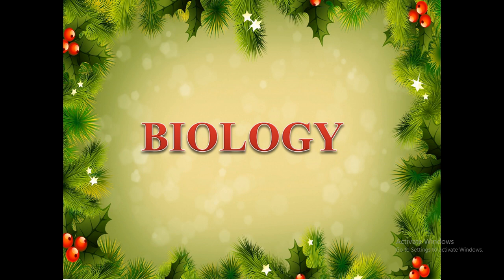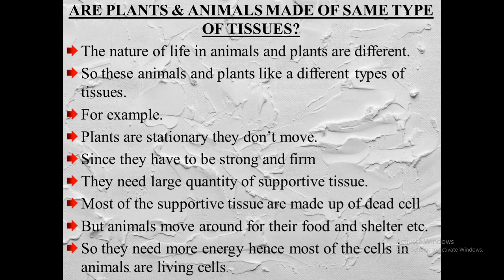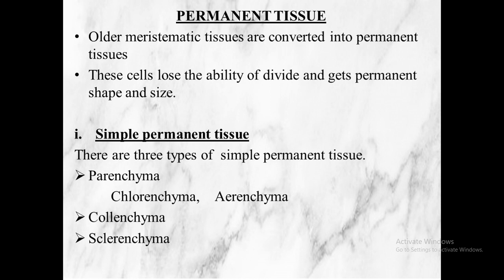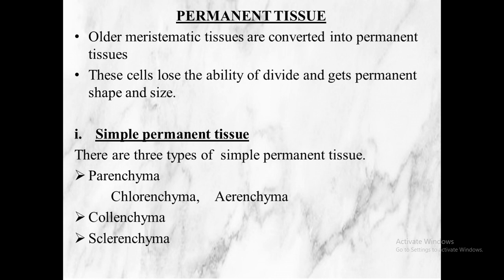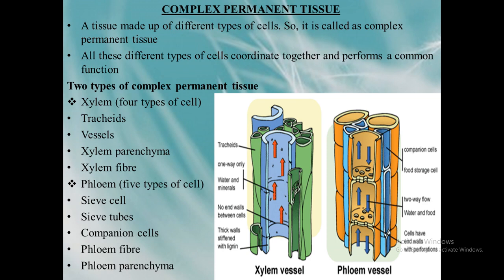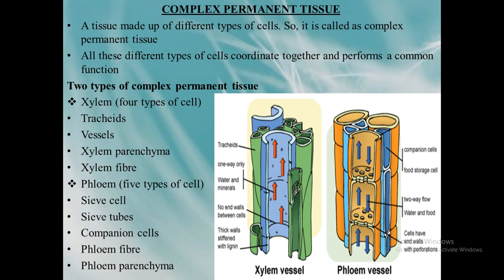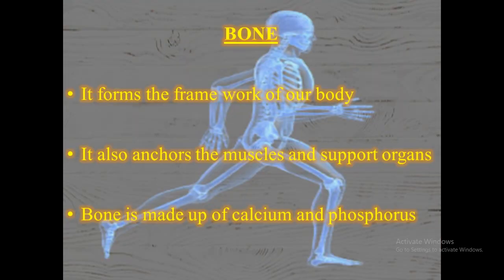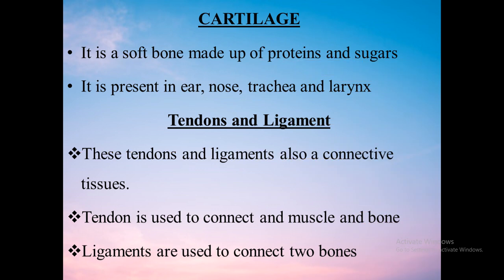Chapter 6 Tissues